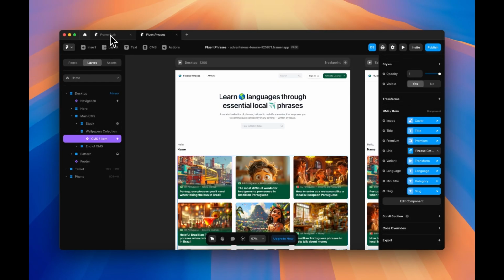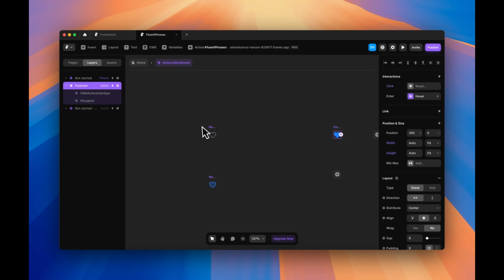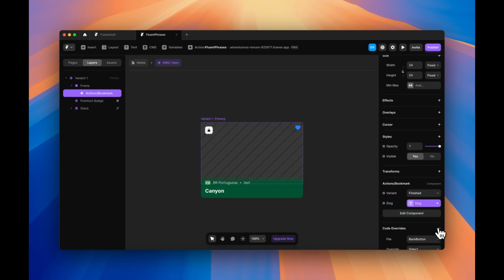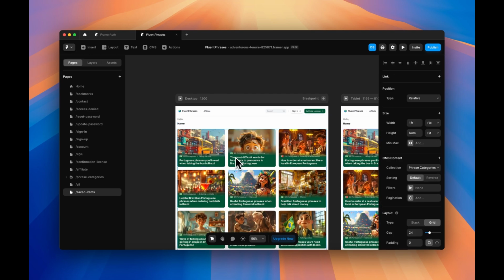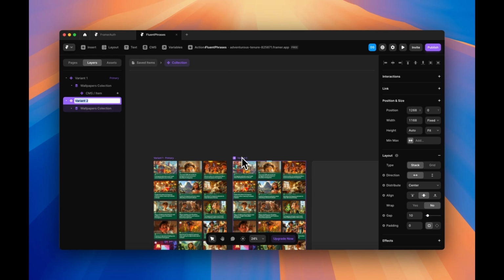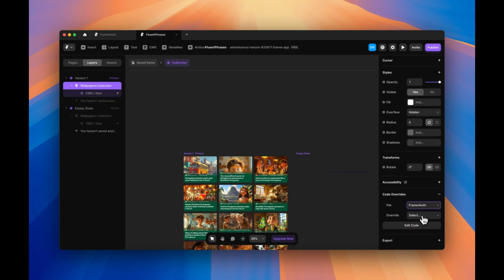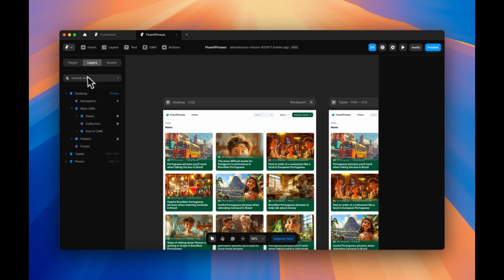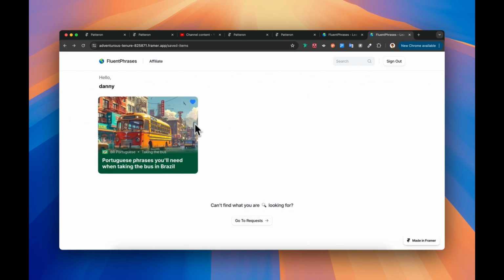Add Bookmarking & Save-For-Later QUICKLY to Your Framer Site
This feature requires FramerAuth to be installed on your Framer website to work.